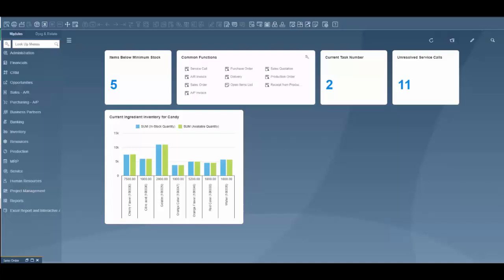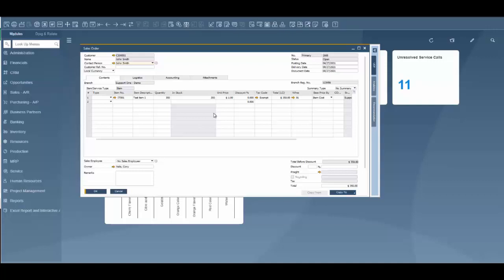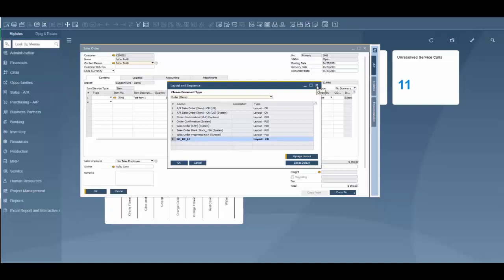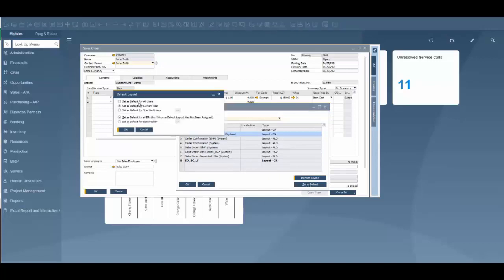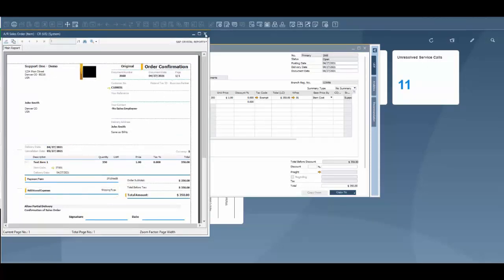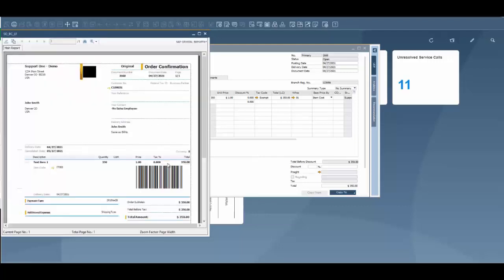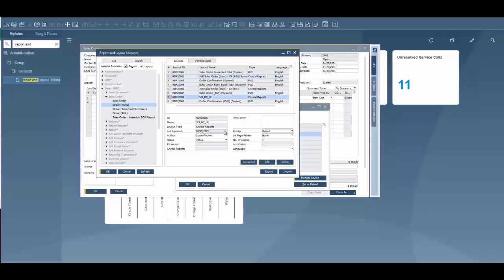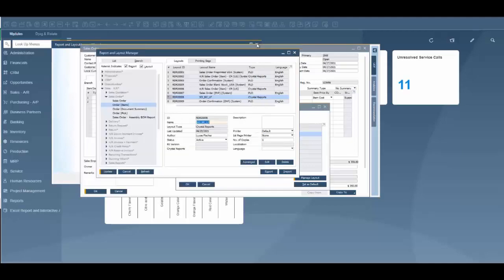How To Series: Choose and Print Different Layouts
This video shows how to choose and print different layouts within SAP Business One